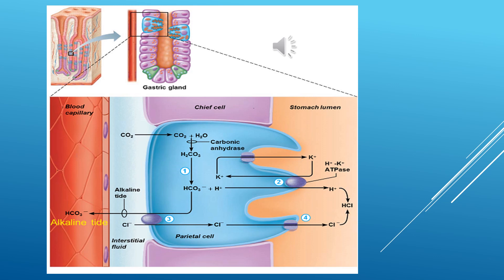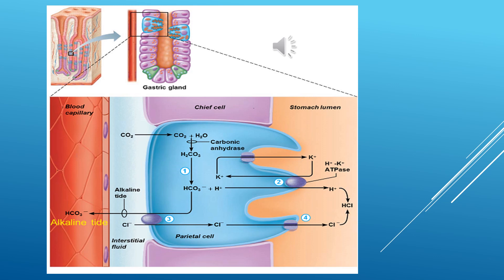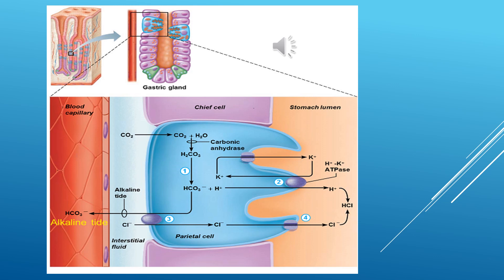How to get rid of Hyper Acidity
This video is about How Hydrochloric Acid is produced in the stomach.
Why excess of Acid is produced. Its home remedies, Complications of Continuous Hyper Acidity.